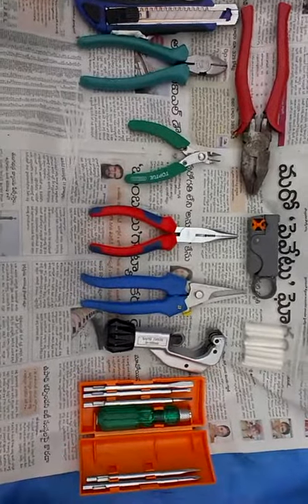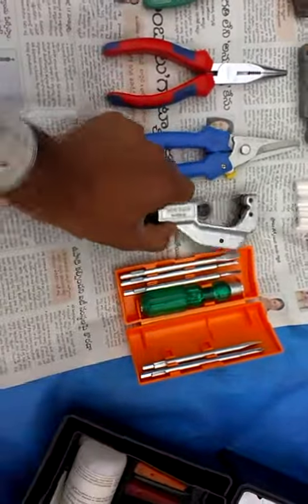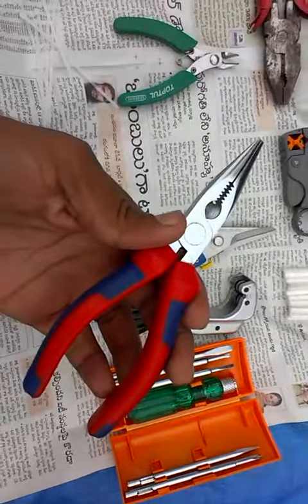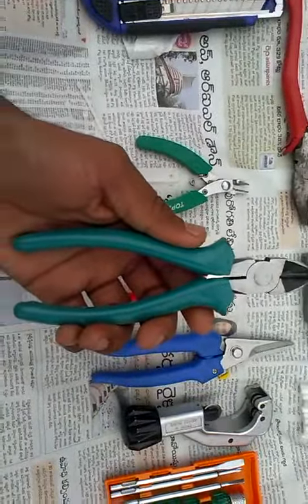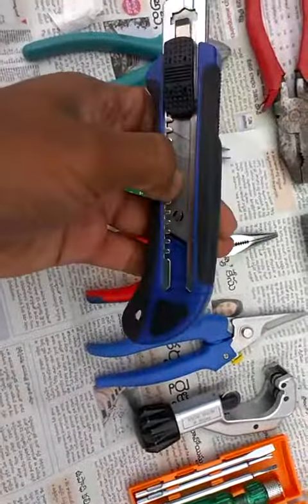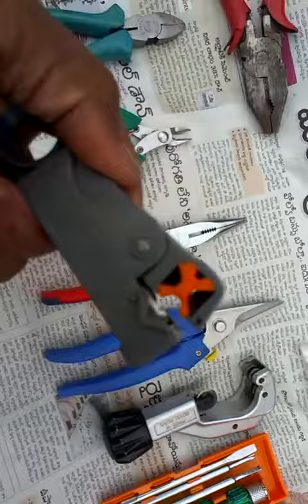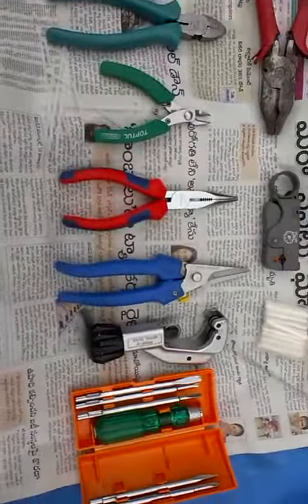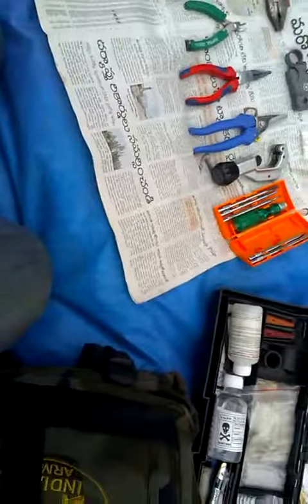Ribbon Fiber OFC SPLUCING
MK-TECHNOLOGY SERVICES DELHI